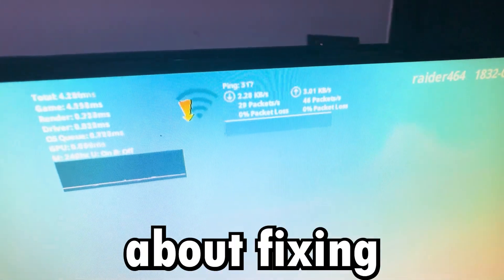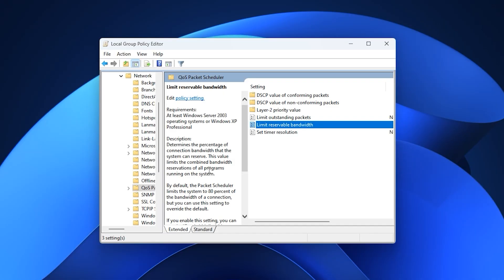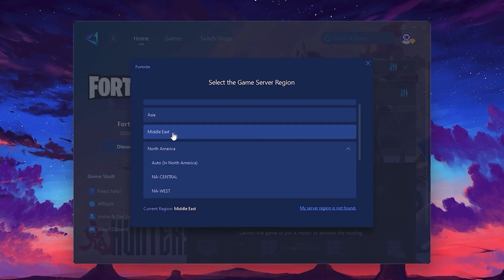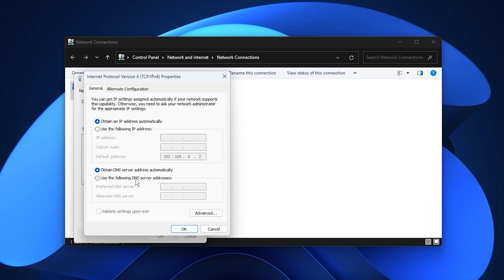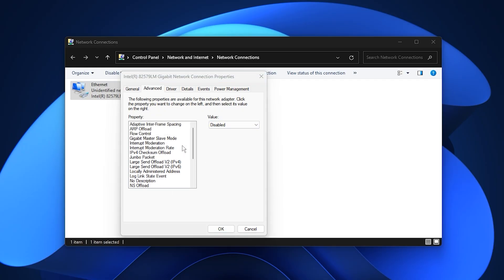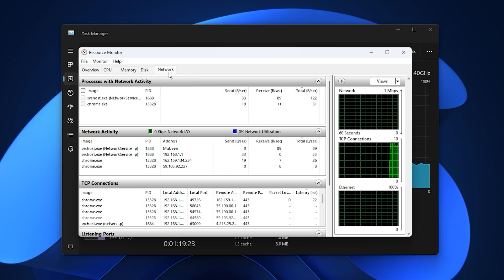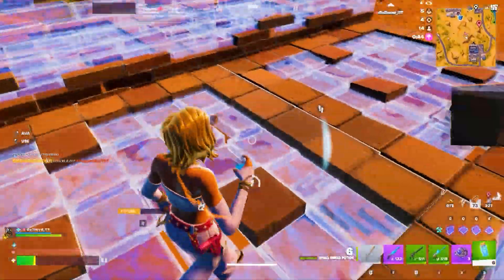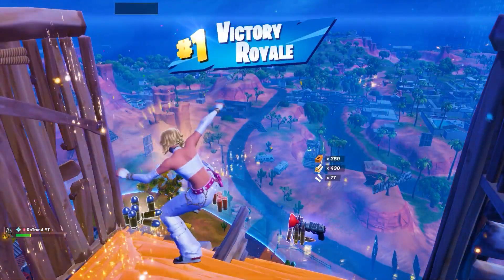Fix Ping Spikes & Packet Loss in ANY Game – Lower Ping & Stabilize Internet (2026)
Are you suffering from random ping spikes, packet loss, lag spikes, or rubber-banding while gaming? In this video, I’ll show you how to fix ping spikes and packet loss in ANY game and stabilize your internet connection for smooth, low-latency gameplay.

These fixes work on Windows 10 & Windows 11, and are safe, tested, and beginner-friendly—no ISP change required.

Title: Fix Ping Spikes & Packet Loss in ANY Game – Lower Ping & Stabilize Internet (2026)

Video Chapters:
0:00 - Intro
00:24 - Limit Reservable Bandwidth Windows Tweak
01:34 - GearUP Booster Setup (Ping & Route Optimization Tool)
03:03 - Network Adapter Optimization Settings
05:52 - Find & Stop Background Bandwidth Usage
07:39 - Windows Firewall Game Allow Method
08:56 - Outro